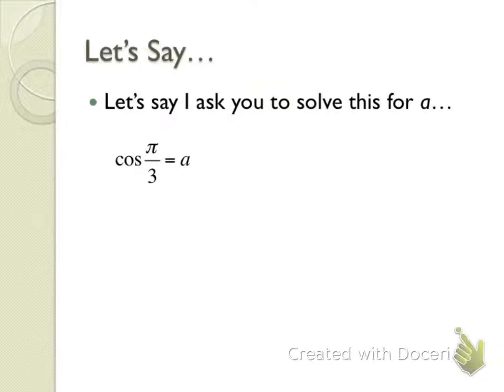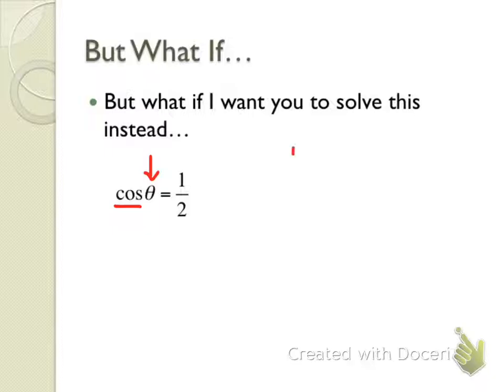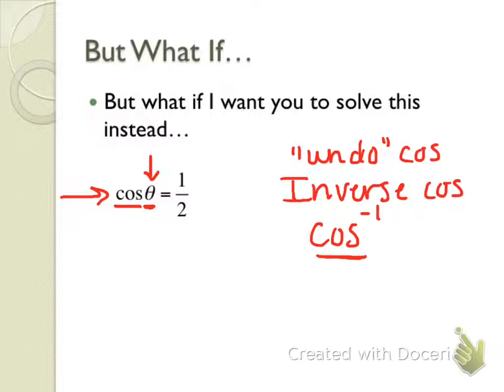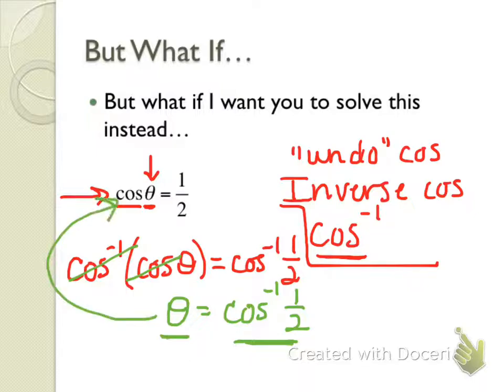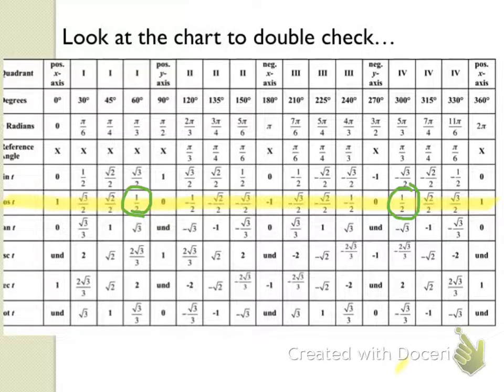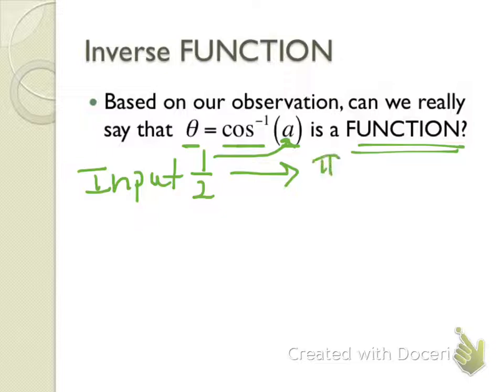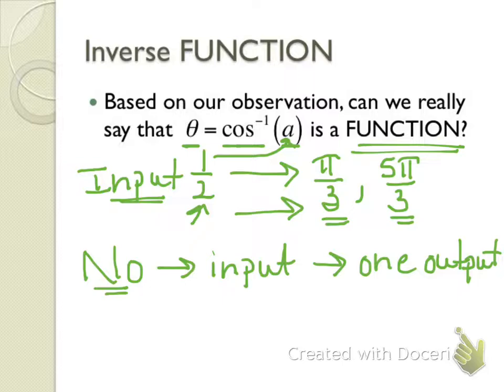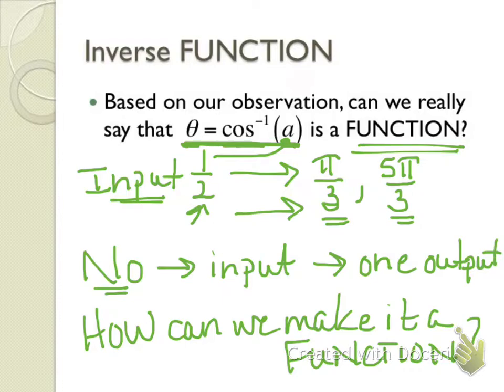6.5 Inverse Trig Functions (CISS)